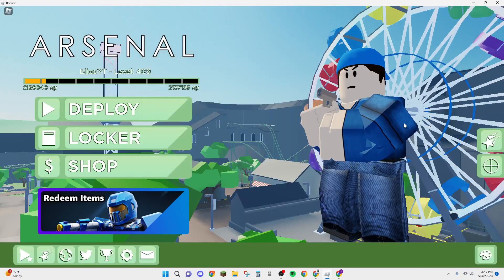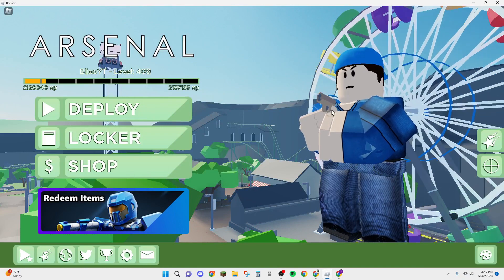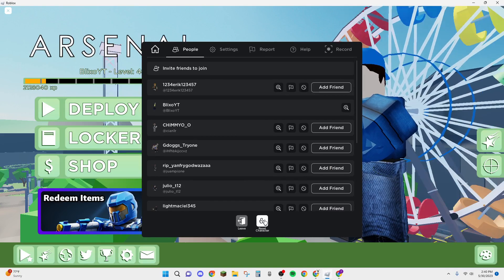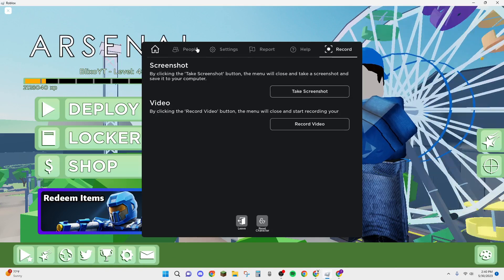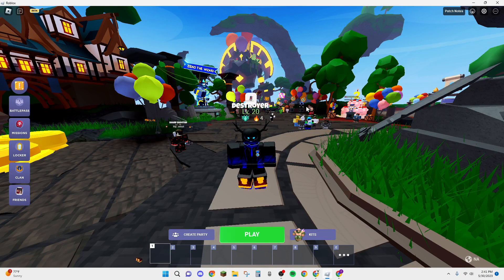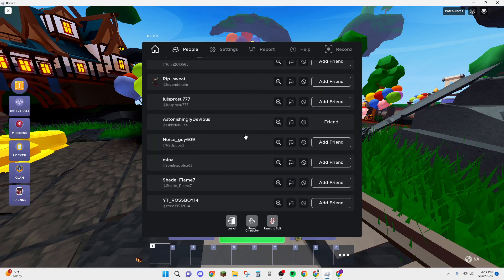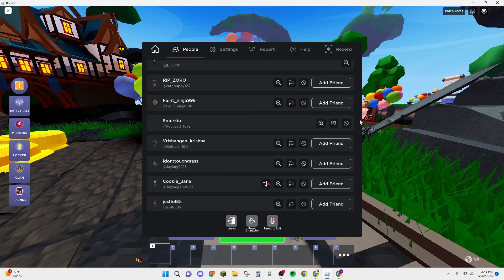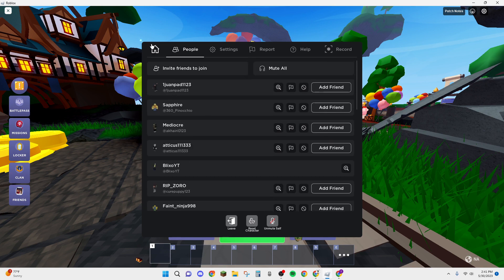New Roblox In Game Menu?!